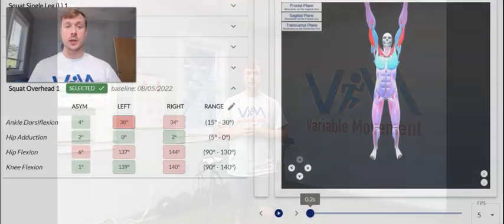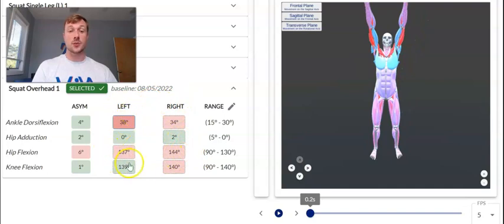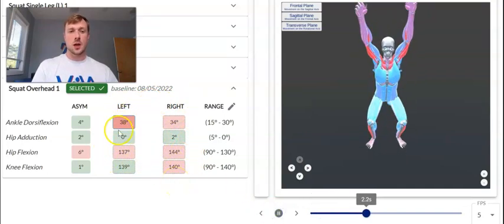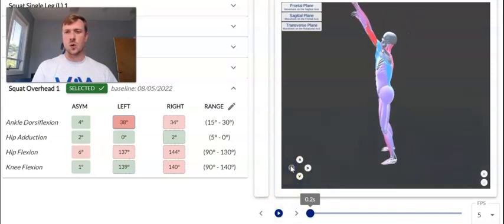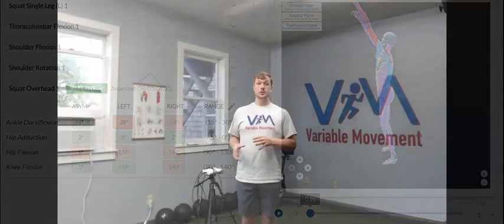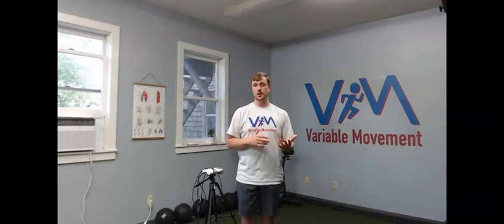LiDAR Camera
A quick look at the new technology we are using here at Variable Movement thanks to Kinotek!
LiDAR cameras use light to detect depth of objects, so we can actually map out human movement to look for asymmetries and when they start to pop up while you're moving!